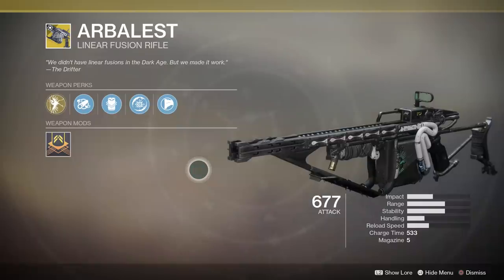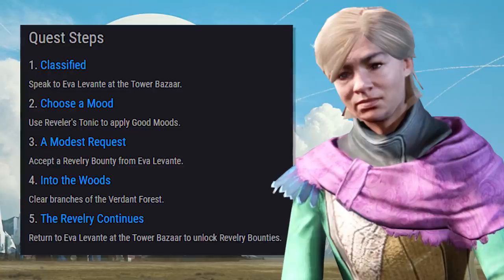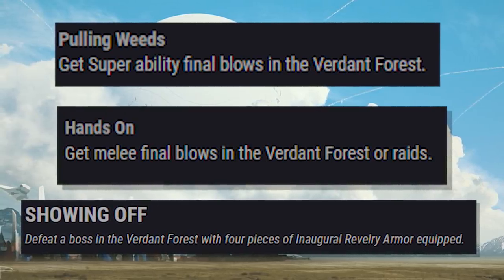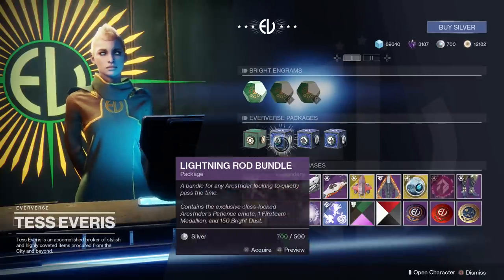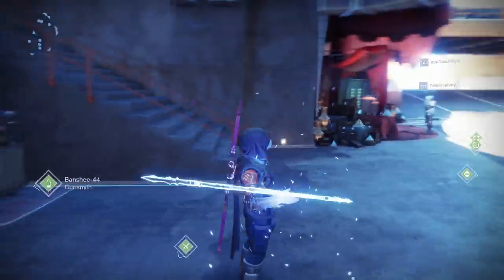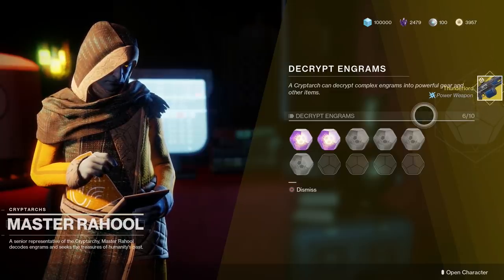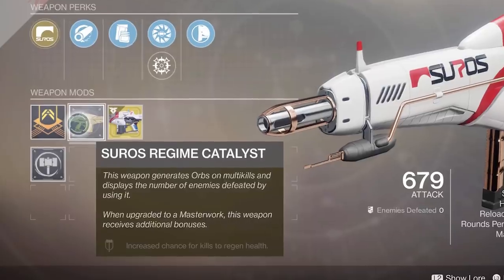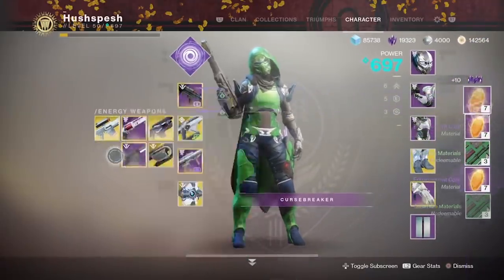Destiny 2 - HOW TO GET ARBALEST! Insane Exploit! Exotic Catalysts!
Destiny 2! Exotic Quests! How to get Arbalest! Insane Glitch! New Exotic Catalysts! New Update! Arc Week! The Revelry!

Sources